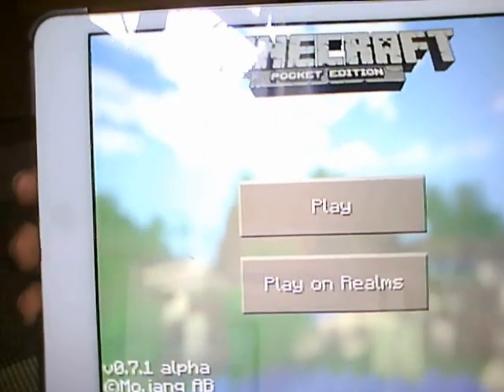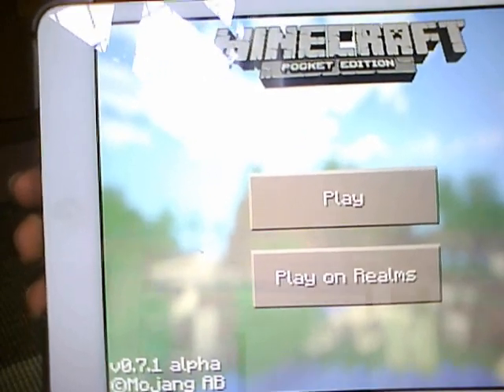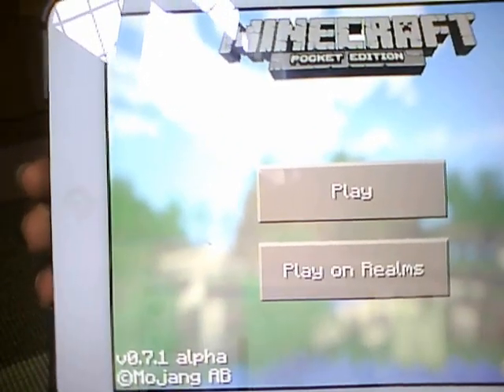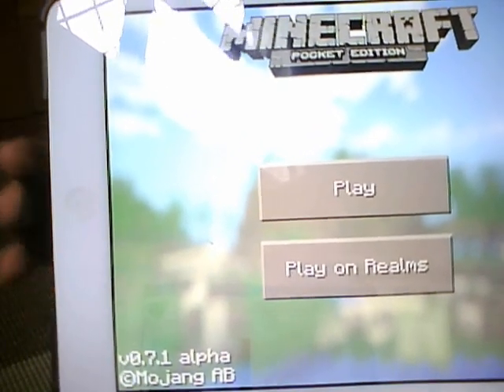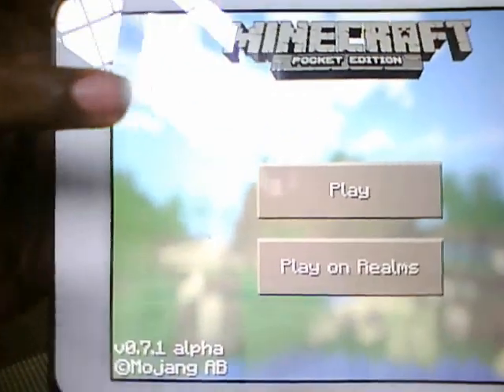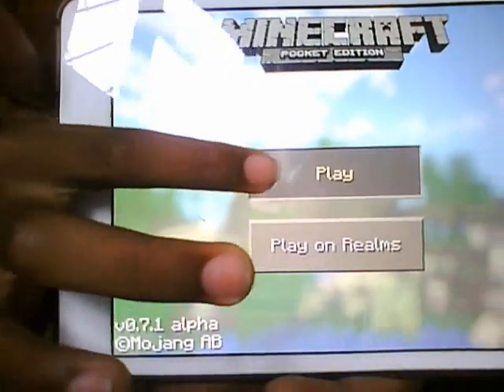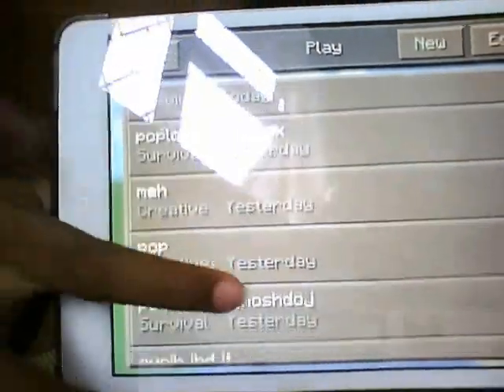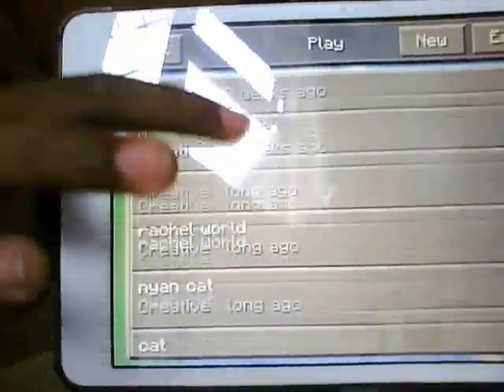How to connect to a Minecraft Pocket Edition 0.7.1 server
0.7.1 - Fixed bugs with
-Furnace
-Armor
-Buckets
-Food
-Fire
-Relams

0.7.0
-Alpha of realms server
-Buckets
-Fire
-Smooth Lighting
-Spawn eggs
-Chat
- Egg, Milk and Cake
-Connecting Player's Inventory Is Now Saved
-New Menus